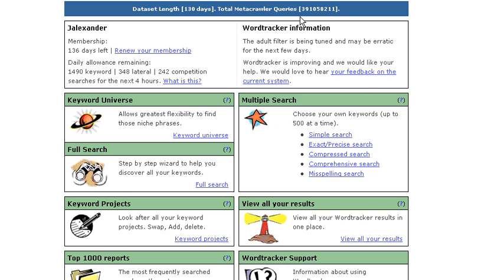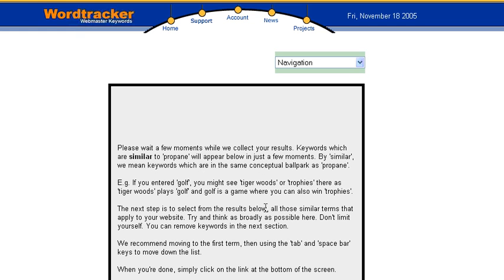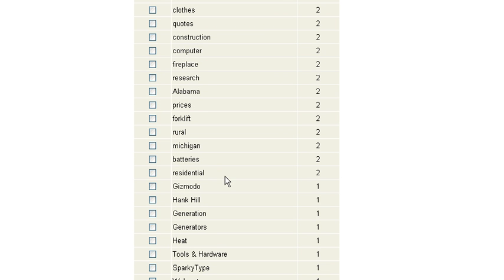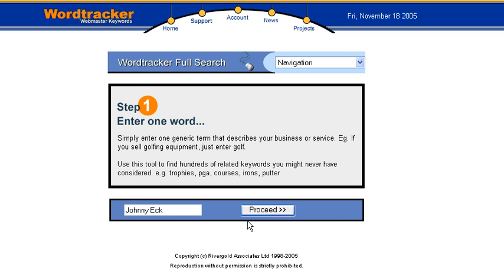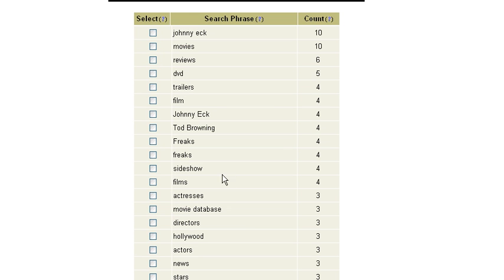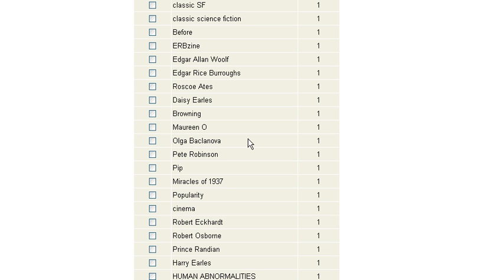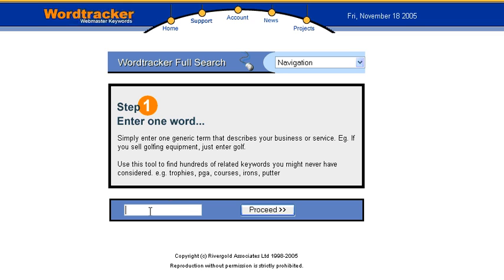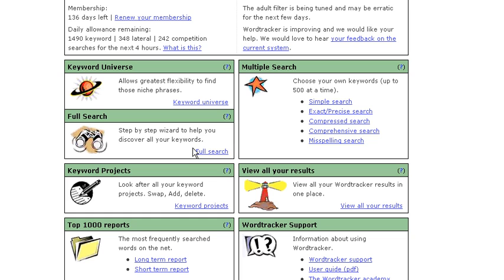Wordtracker - Find Synonyms with LSI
In this Video, John Alexander explains how Wordtracker can also be used to find related synonyms (based on what a search engine like Google understands through AI or Artificial Intelligence. Are you looking for synonyms based on human intelligence or a Search Engine's Artificial Intelligence. It makes a difference.